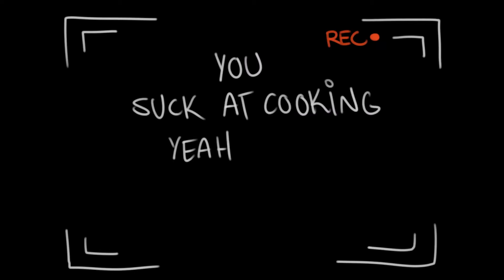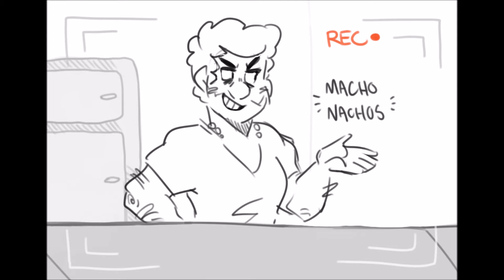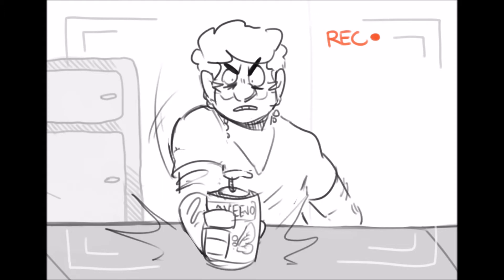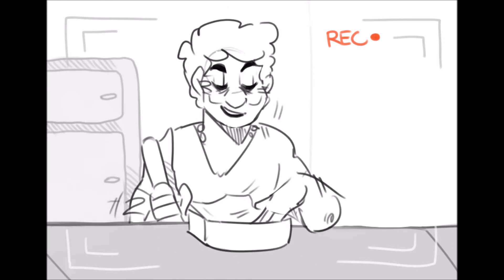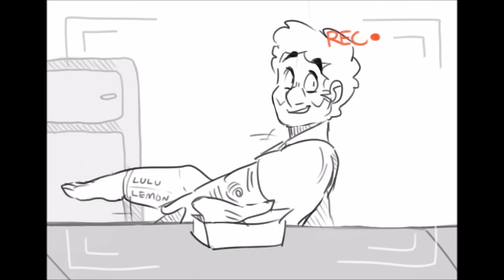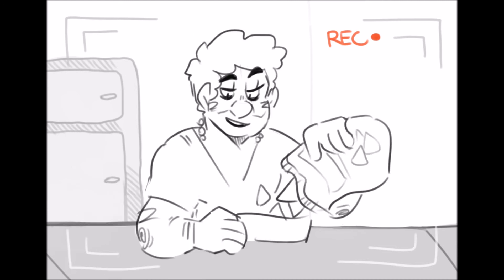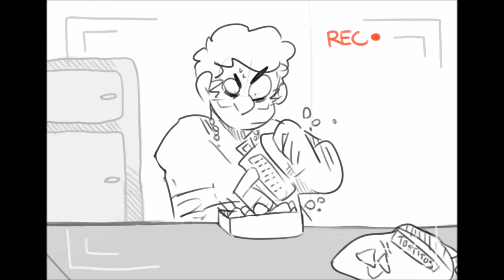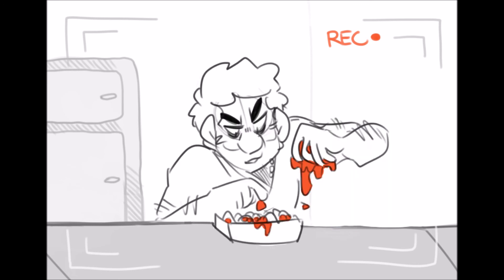MACHO NACHOS - All The Same Words (ANIMATIC)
audio (thanks, YSAC; please don't sue me)

yeaaaaah never got this one finished but it was fun to work on for a while! onto bigger and better projects